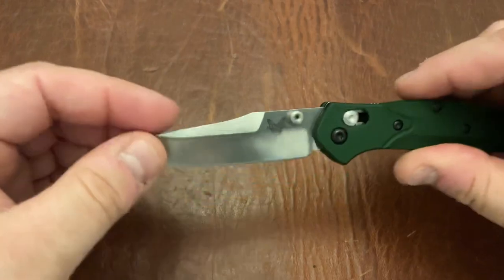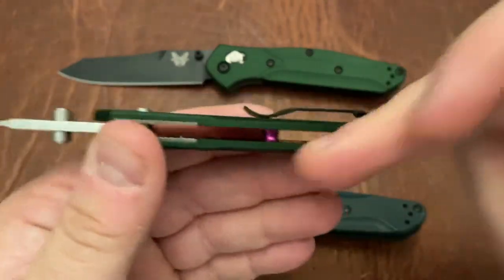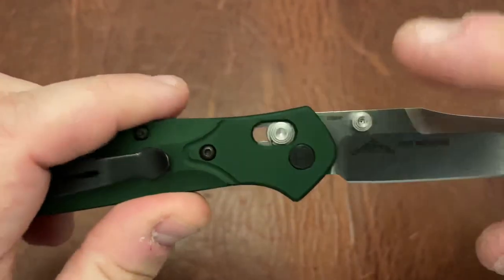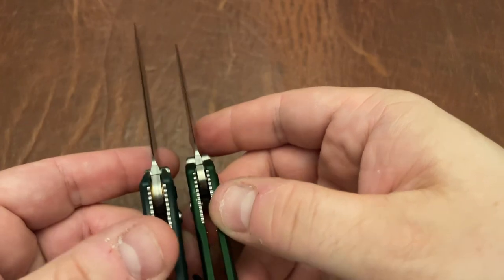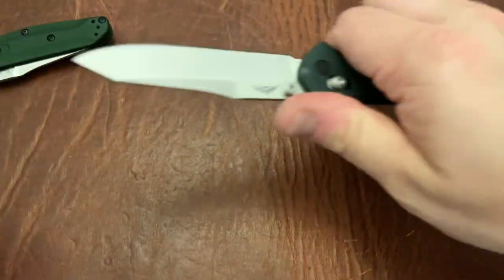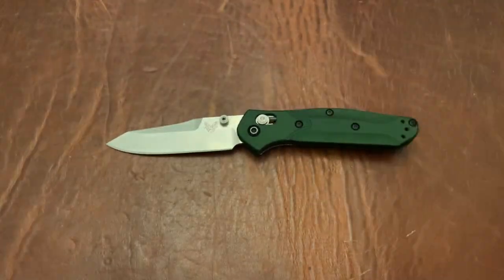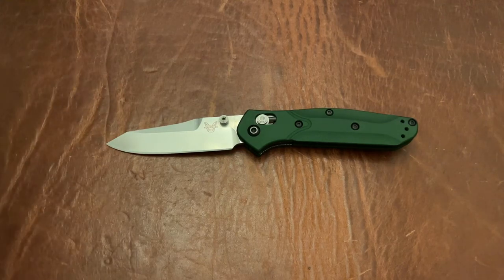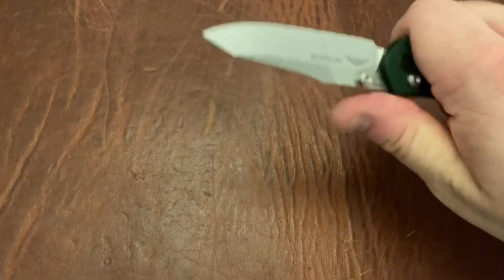Benchmade 945 (Mini 940) Osborne First Impressions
My first impressions of the 945 Osborne, which many people call the Mini 940.  This knife has an S30V blade and aluminum handles with purple standoffs.  The design is a blend of the original 940 and the REI Exclusive 940 in a smaller size.  Overall, I am very impressed with Benchmade’s ability to competently shrink down the 940 Osborne and still have a full four finger grip while making it a more effective slicer than the 940.

Find Links to Some of My Favorite Knives Below

Recommended Knife Maintenance Tools